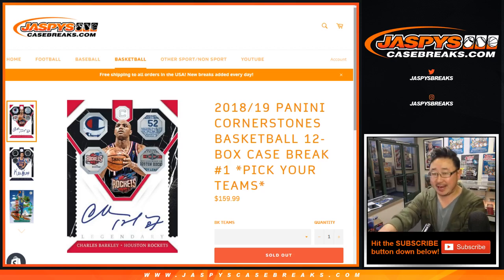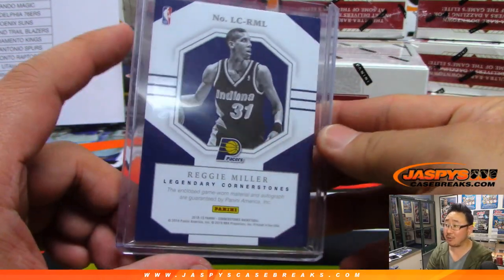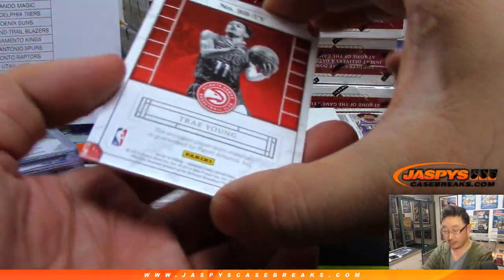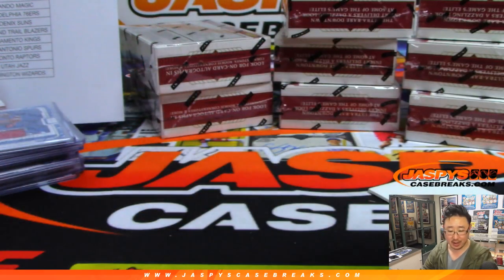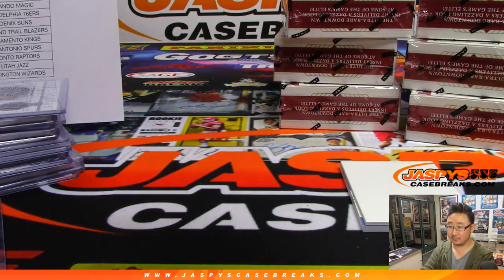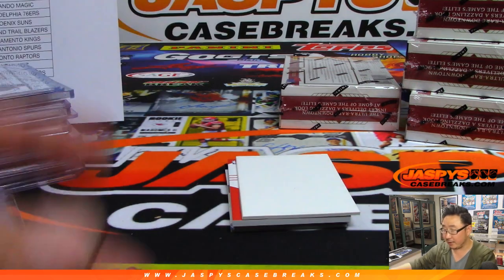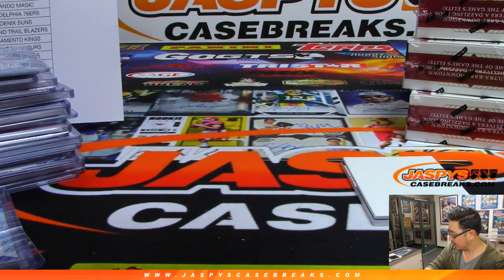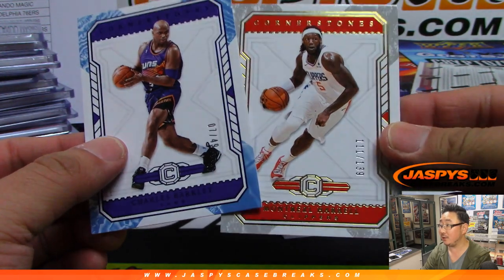W, 03/20/19 || 12Box PYT #1 || 2018-19 Panini CORNERSTONES Basketball (NBA)